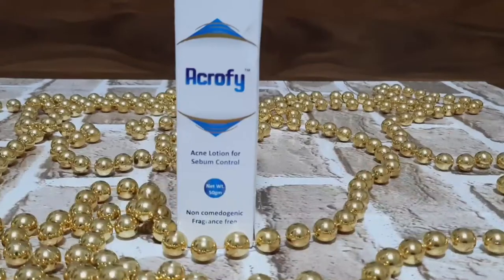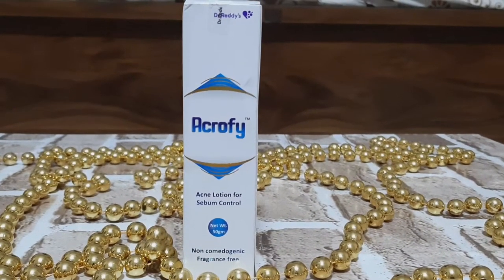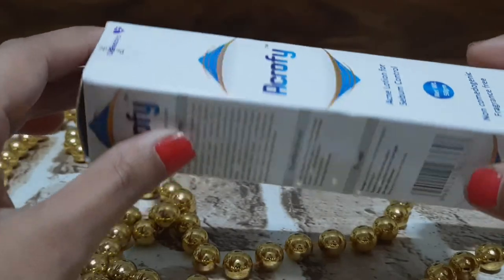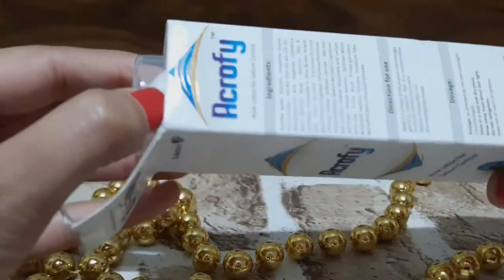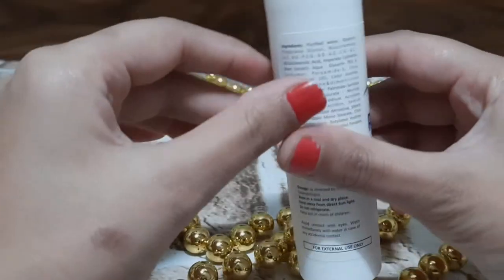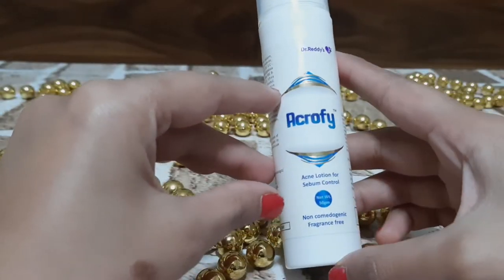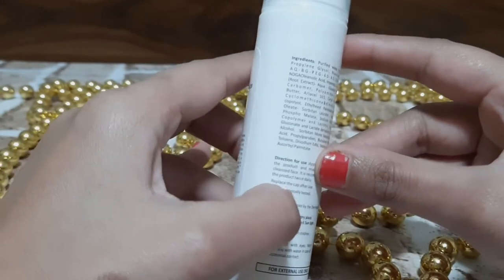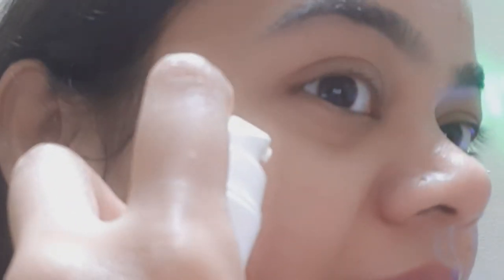🟥ACROFY LOTION FOR OILY & ACNE PRONE👱‍♀️ SKIN REVIEW || Non-Comedogenic Moisturizer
PURCHSING LINK
ACROFY LOTION 50GM

Hii Guys🙋

ACROFY LOTION FOR OILY & ACNE PRONE SKIN REVIEW  || acrofy acne lotion for sebum control

iss video me Dermatologist recommended moisturizer Acrofy acne lotion for sebum control ka review kiya hai.ye lotion oily and acne prone skin ke liye to hai hi sath hi dry and combination skin wale bhi use ke skte hai.

features👉

Moisture control
oil free
fragrance free

BENEFITS👉

24 hours moisturization
light weighted
non comedogenic
sebum regulation
anti inflamatory

I hope aaj ka video aapko pasand aaya hoga and pasand aay hai to video ko like kre channel ko subscribe kare and apne friends and family k sath share jaroor krna.
thanks😍